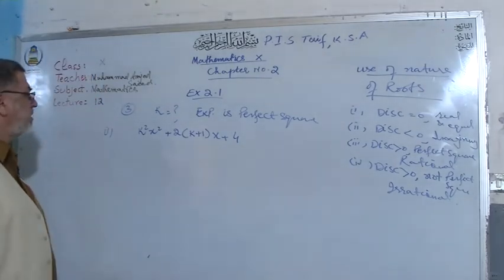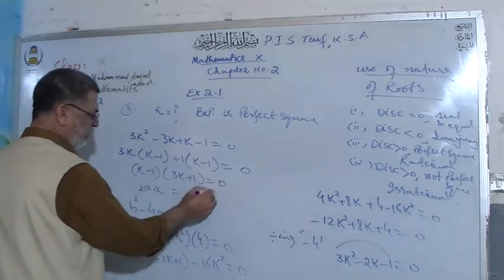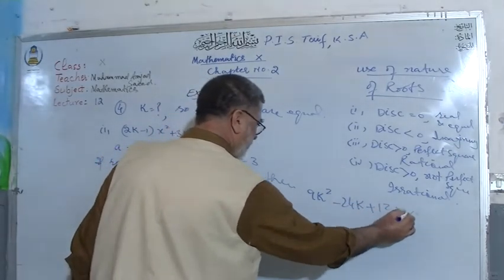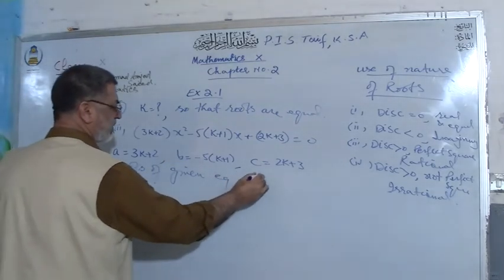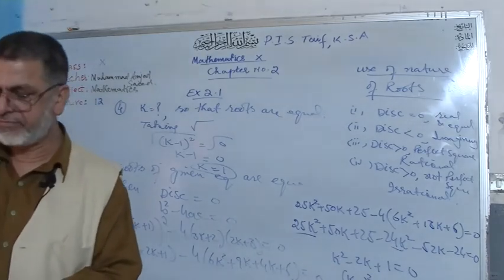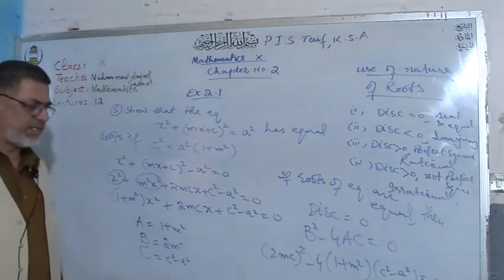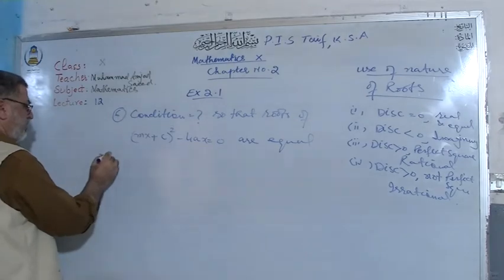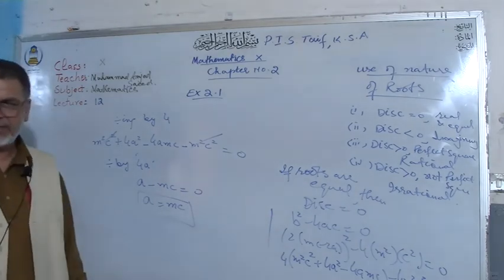Grade 10 Maths 12